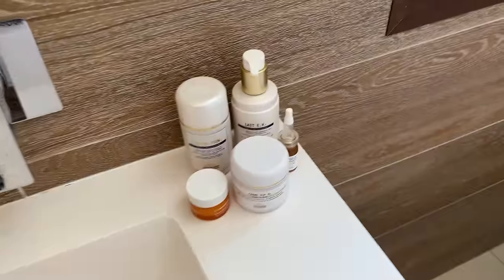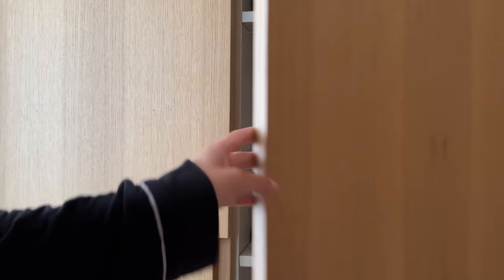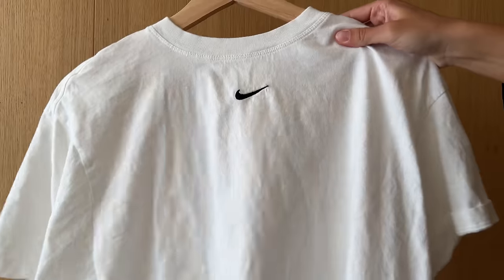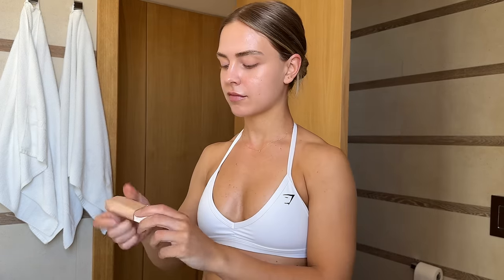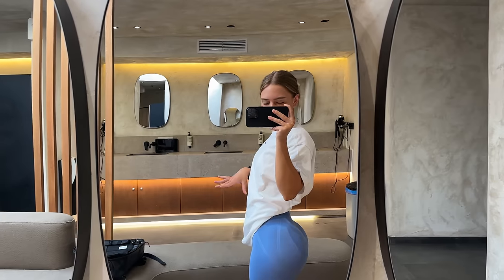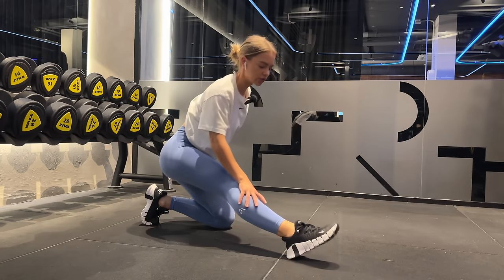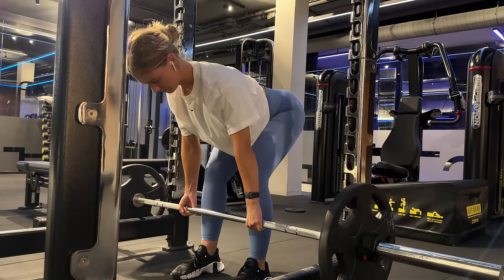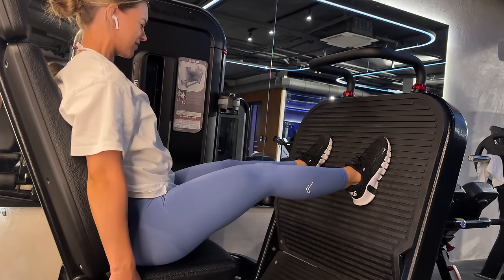MY GYM MORNING ROUTINE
my gym girl morning routine: skincare, get ready with me, gym workout (glutes & legs) & breakfast. get my 12 week gym program

» instagram gainsbybrains
» snapchat gainsbybrains
» twitter gainsbybrains
» tiktok gainsbybrains